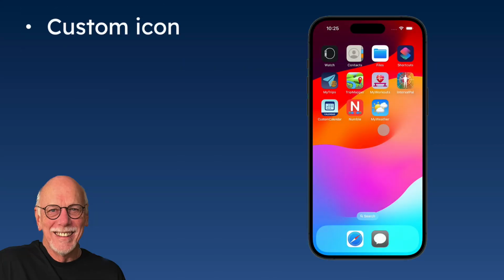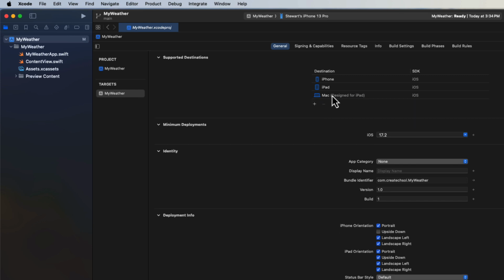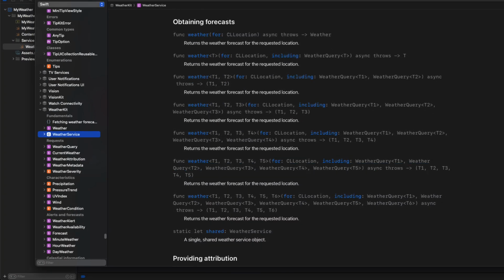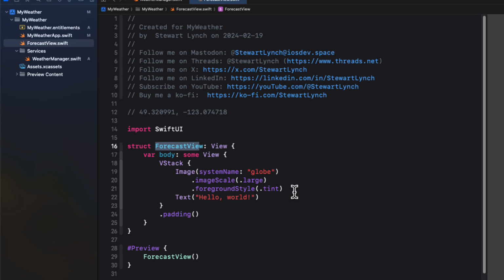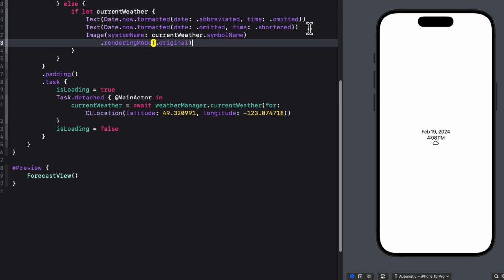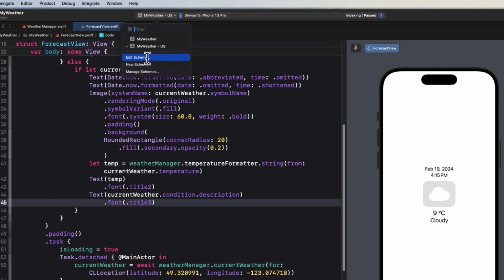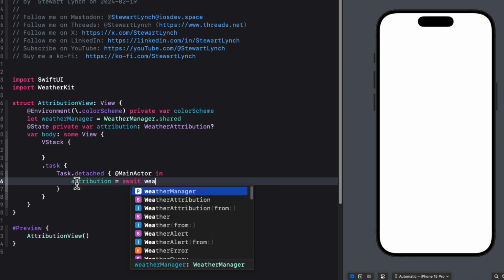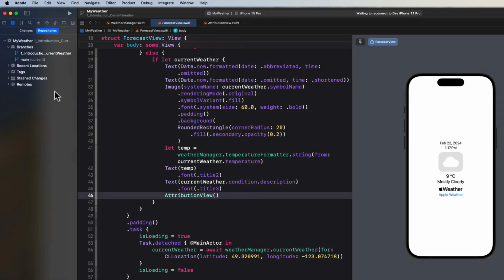1. WeatherKit: Introduction and CurrentWeather Conditions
WeatherKit provides timely weather information including current conditions, minute precipitation, along with hourly, and daily forecasts. It also provides severe weather alerts.

In this series we will be building a personal Weather application.

Of course, there are better applications out there, including Apple's own Weather application so why would you want to build your own.

Well, if you are creating an application that includes different destinations like a travel app or one that uses MapKit, you might want to include the ability to check out the weather in those locations either now, or get the forecast for the next 24 hours for the the next 10 days.

WeatherKit offers valuable weather data for your apps and services to help people stay up to date on the latest conditions.

By the end of this series, you will be able to do that.

Table of Contents:
0:00 Introduction
1:08 Application Demo
3:02 New Application and Enabling WeatherKit
6:52 WeatherManager Class
11:05 ForecastView
19:14 Attribution

Starter Project Branch:
   None
Completed Branch:

AppCoda Books
Beginning iOS 16 Programming with Swift (SwiftUI + UIKit)

Other References:
Stewart Lynch's YouTube Channel: